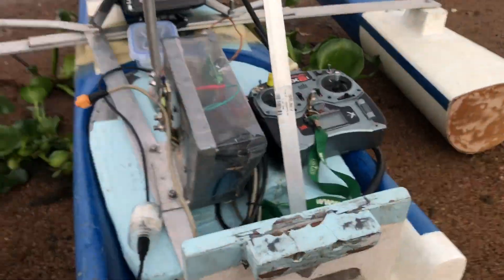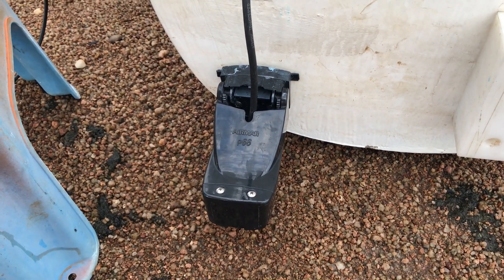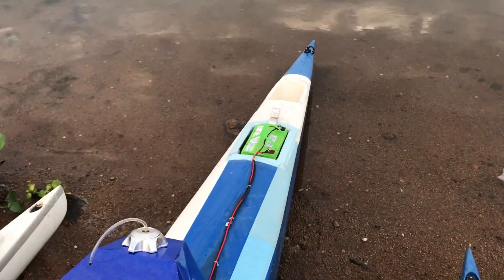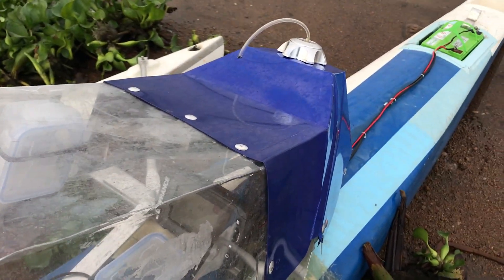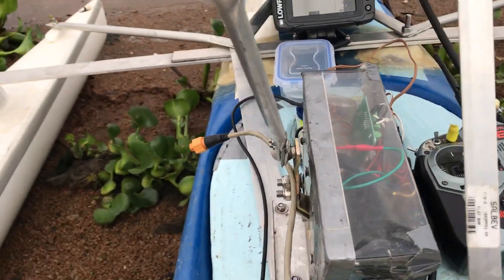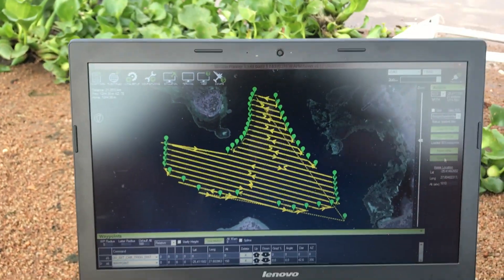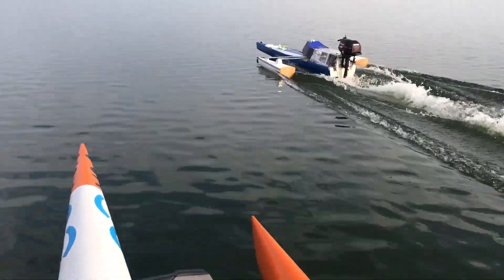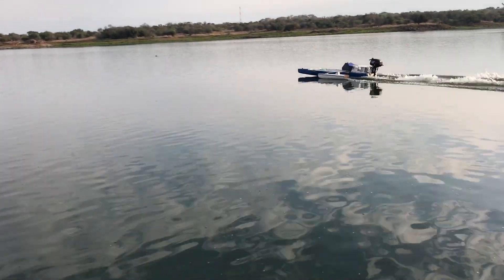Mapping of Roodekopjes Dam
Logging data for a new dam.